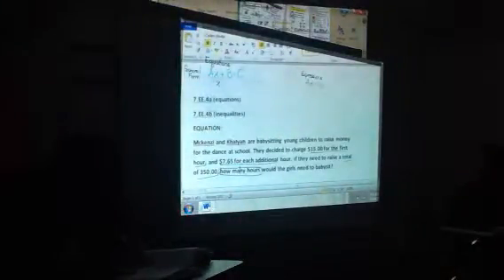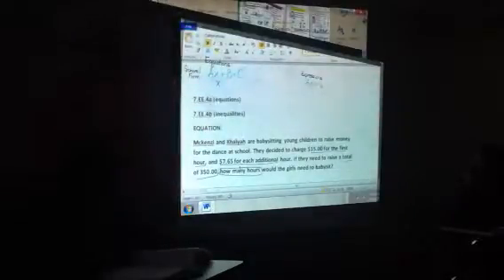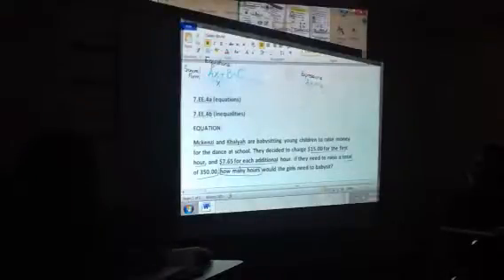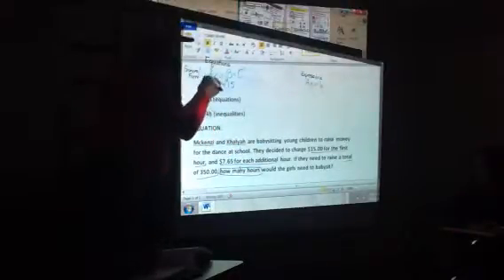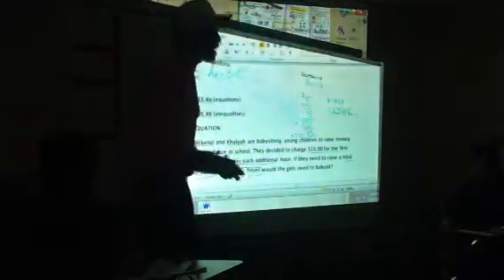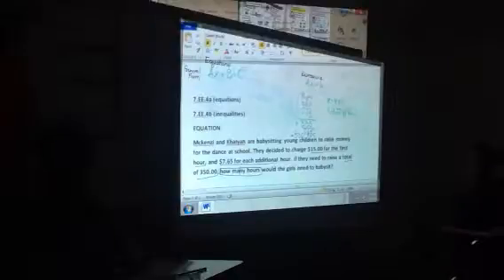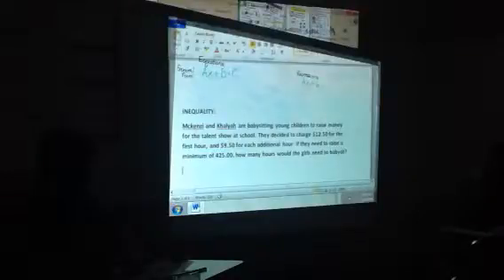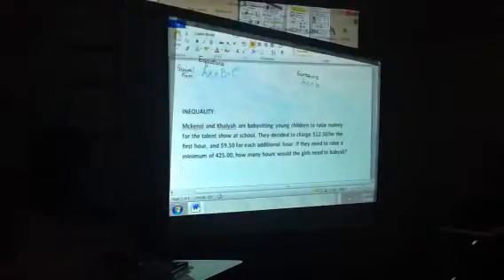Writing Equations and Inequalities 7th Grade Part 2